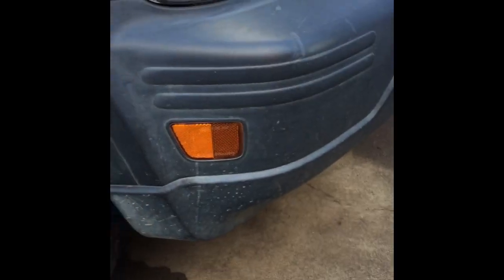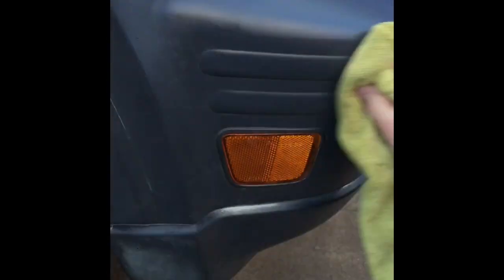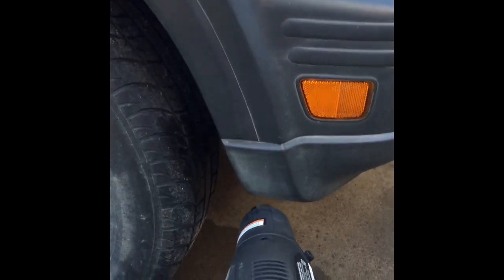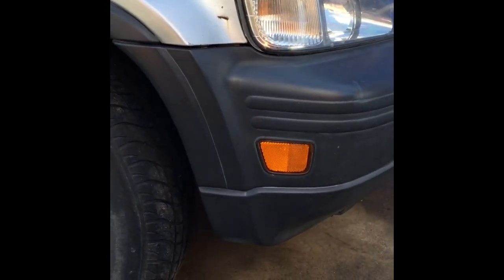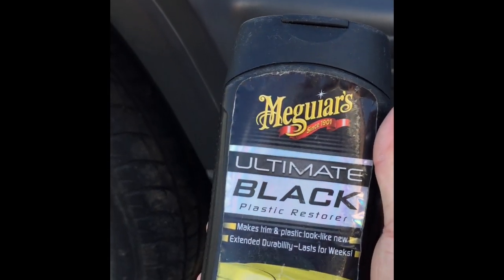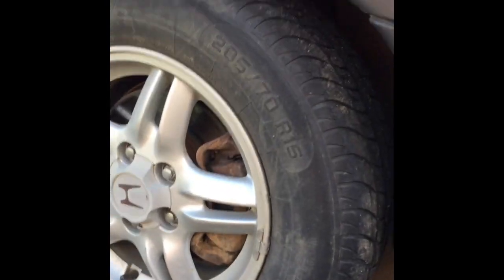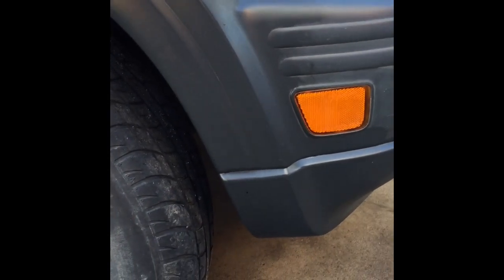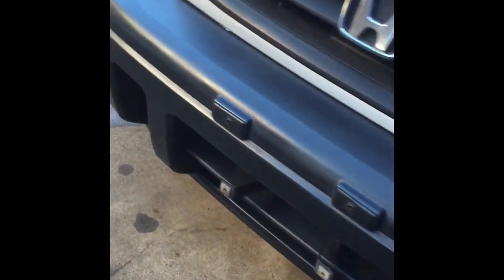Restoring Faded/oxidized Plastic